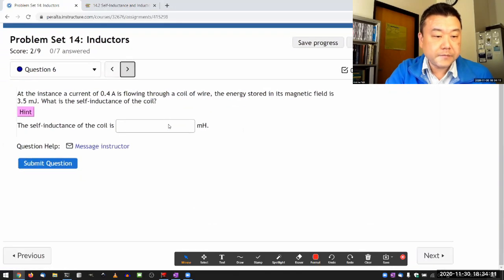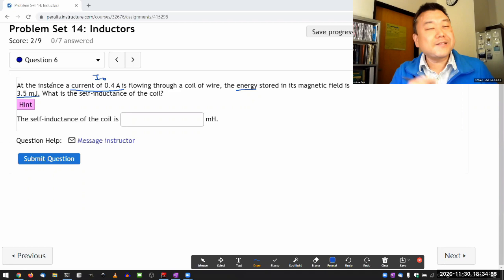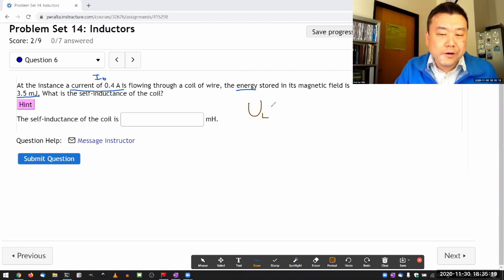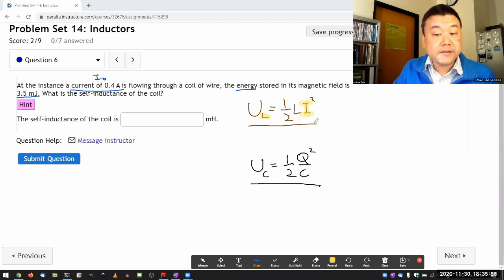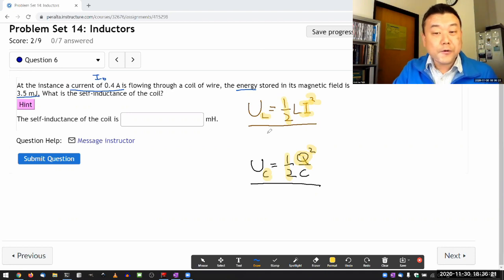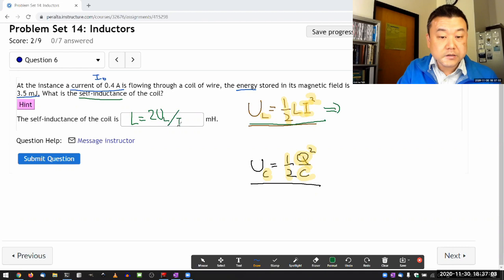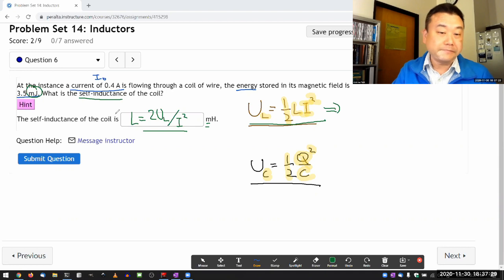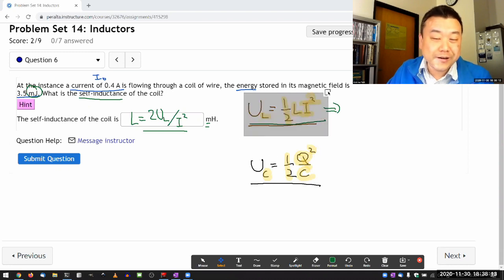Physics 4B - OpenStax University Physics Vol 2, Chapter 14, Problem 46